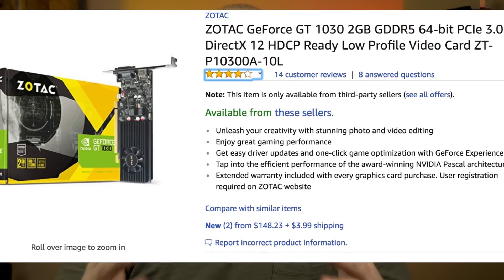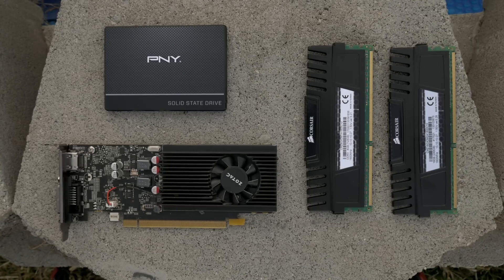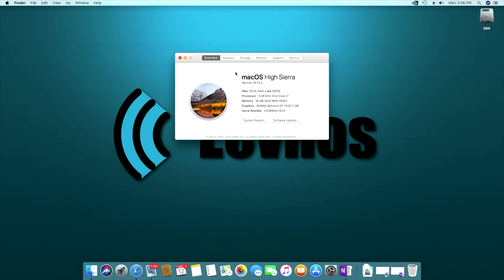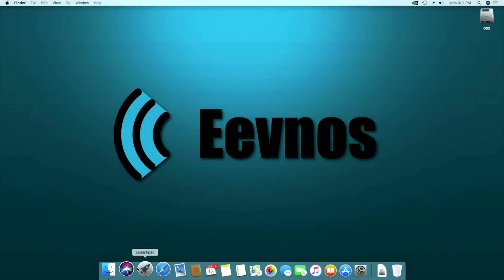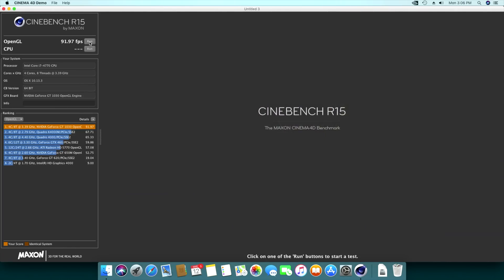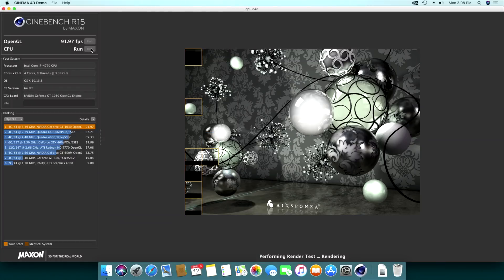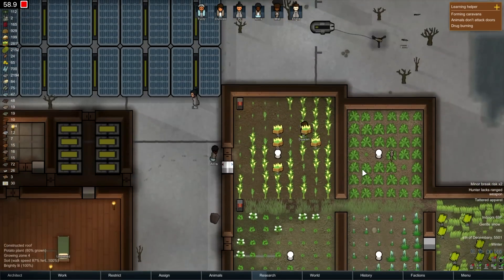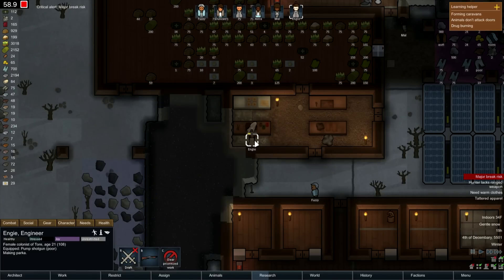Cheap Hackintosh Build | Apple Mac OSX High Sierra Hackintosh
OSX High Sierra is a fantastic operating system, but unfortunately a cheap mac doesn't exist, can we make a cheap hackintosh build that will perform well?

Today Eevnos takes a look at a budget hackintosh built from an HP EliteDesk 800 to see how this Intel core i7 Hackintosh performs in various tasks like gaming and Final Cut Pro on Apple MacOS High Sierra.

☀ Product mentioned:
Nvidia GT1030 Low Profile
USB Audio adapter
HP Elitedesk 800 G1 - i5
HP Elitedesk 800 G1 - i7